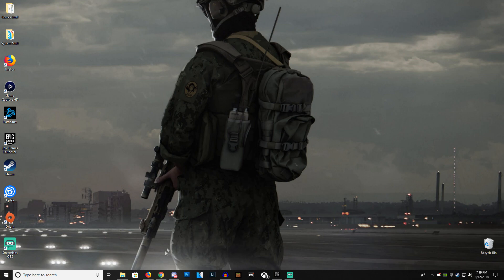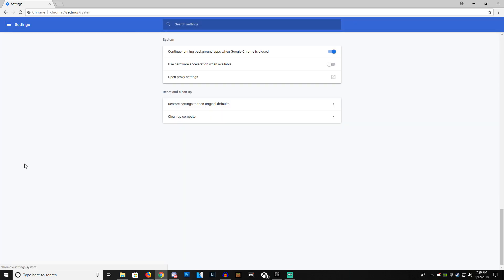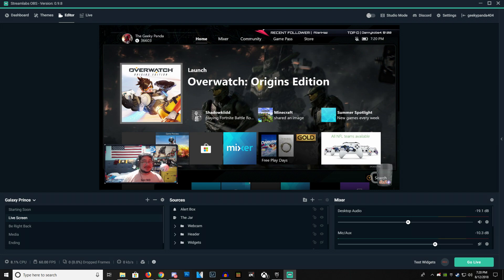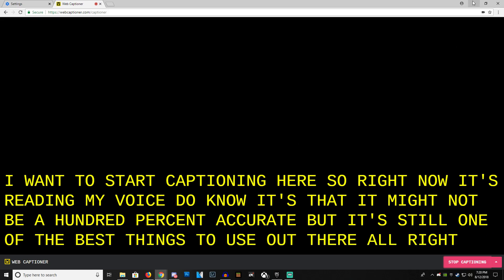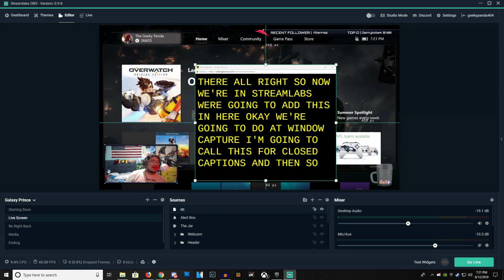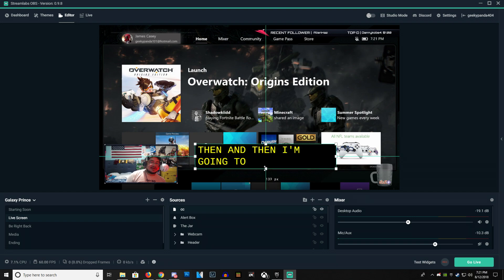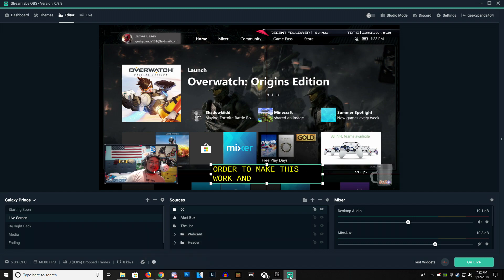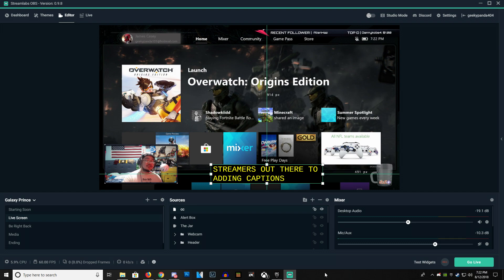Add Captions to your Streams (Mixer, Facebook Gaming, YouTube Gaming, etc)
In this How-To video I teach you how to add in Captions to your Streams on Mixer, Facebook Gaming, TwitchTV, YouTube Gaming, and more on Streamlabs OBS. This will help out Viewers who are Hard of Hearing or DEAF. I like to thank Snugibun to inspiring myself and others to do this.